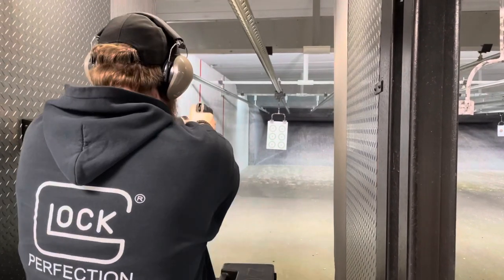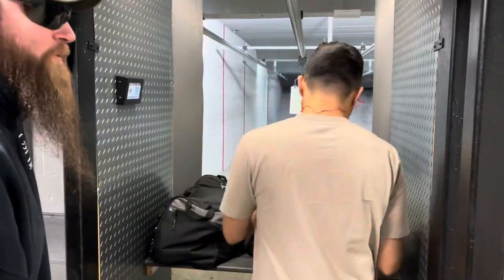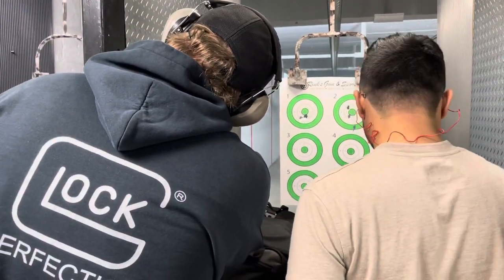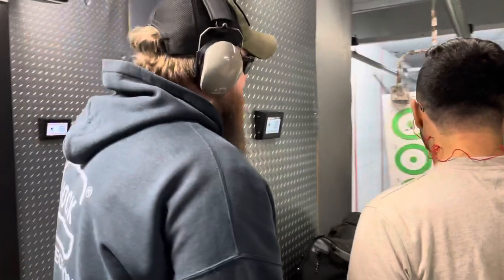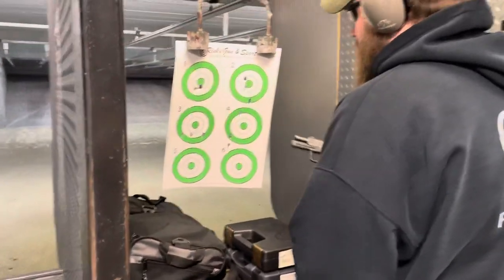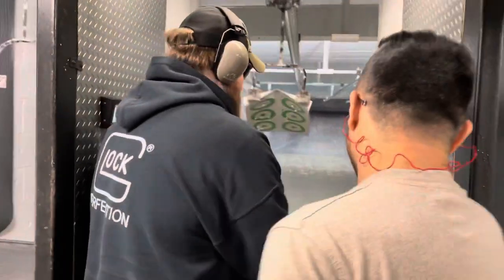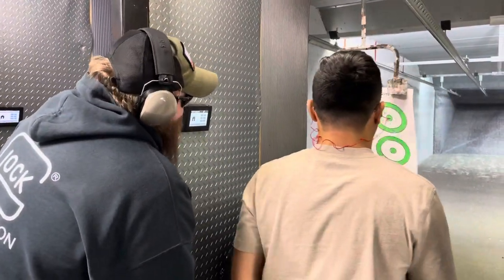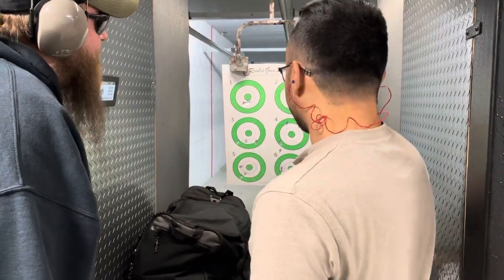\\ HK USP 45 //